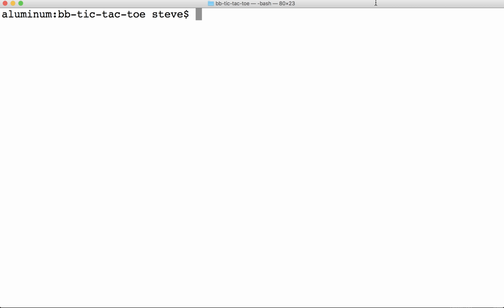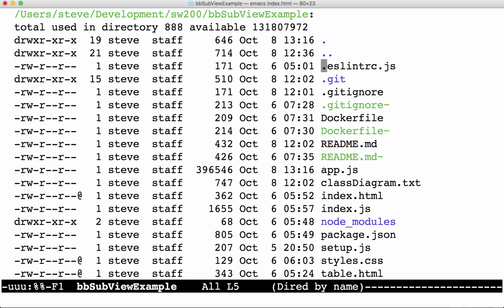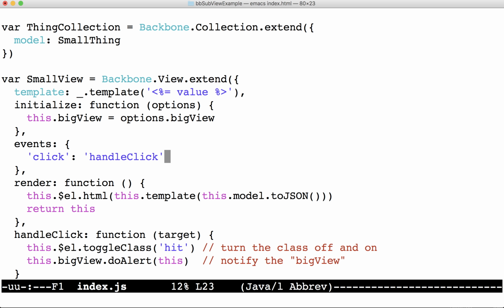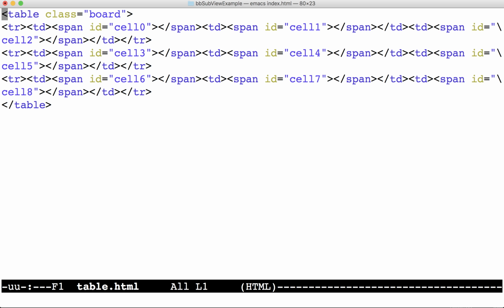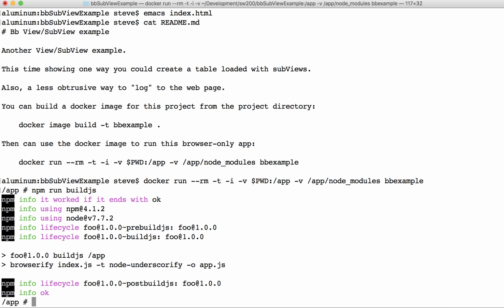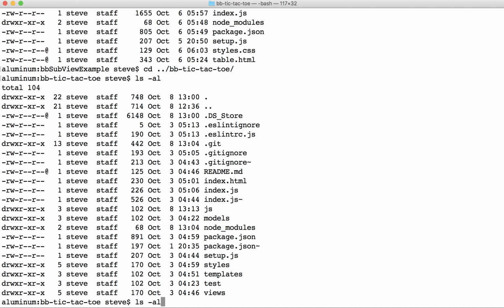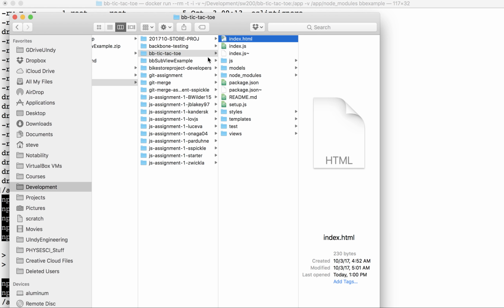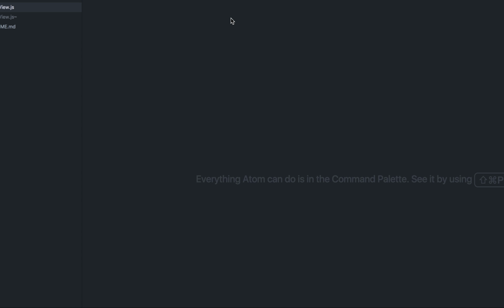SWEN 200: Build a browser only OPA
Quick video showing how to build the tic-tac-toe starter code into a One Page Application (OPA).